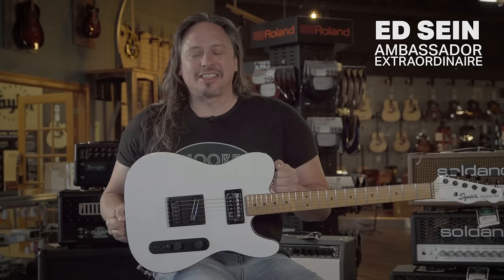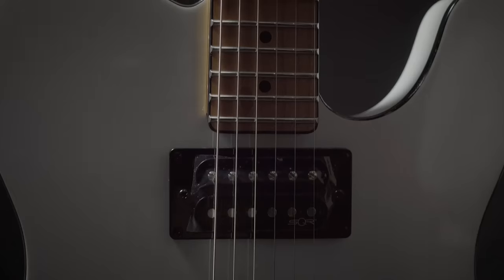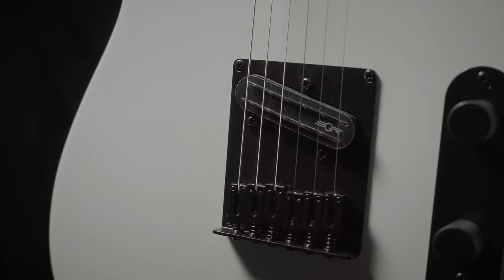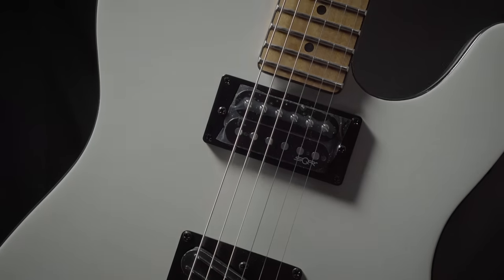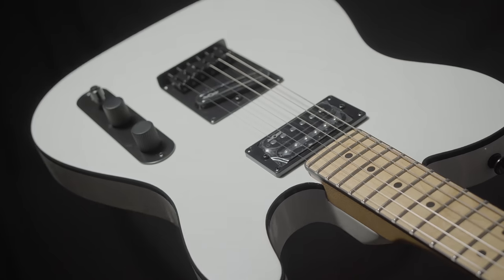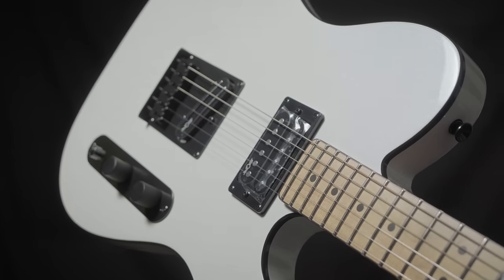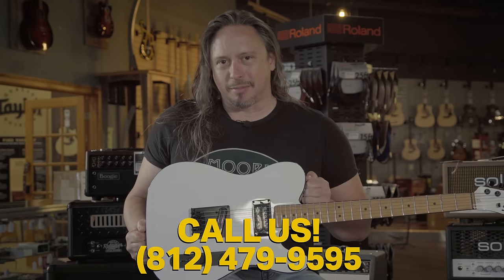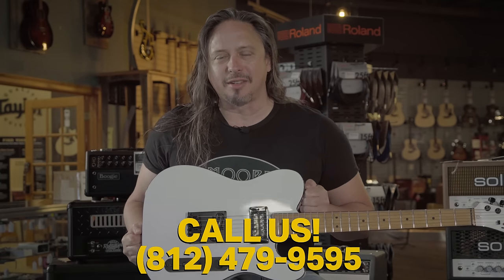Fender Squier Contemporary Telecaster RH | Pearl White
The Squier® Contemporary Telecaster® RH brings modern features and bold aesthetics to an iconic Fender platform to satisfy today’s most discerning and daring players. At the heart of this guitar is a SQR™ rail humbucking bridge pickup and a Squier SQR™ Atomic™ humbucking neck pickup (RH = Rail humbucker, Humbucker), which offer a versatile range of massive genre-defying tones without hum. The roasted maple neck was chosen for its optimal tone and stability, and a sculpted heel design allows for improved access all the way to the 22nd fret. High-performance components round out the feature list and include a string-through-body hardtail bridge for ideal body resonance, and a set of sealed-gear tuning machines with split shafts for smooth tuning action and easy restringing. Eye-catching styling cues include stealthy black hardware and a sleek matching painted headstock with chrome logos for a premium look.